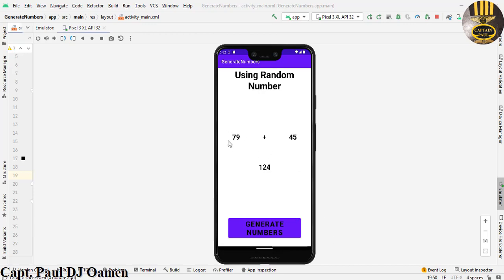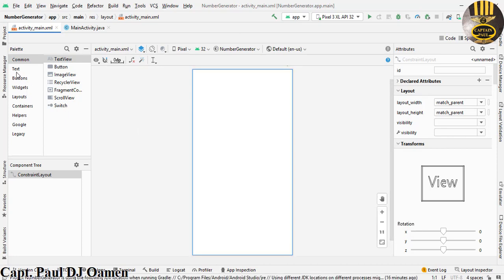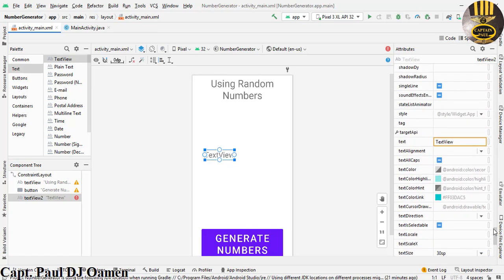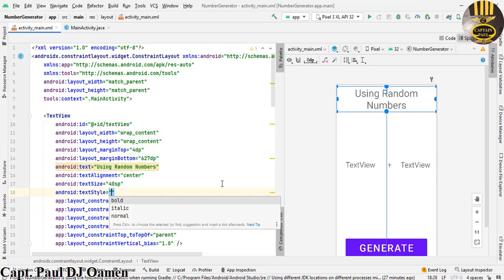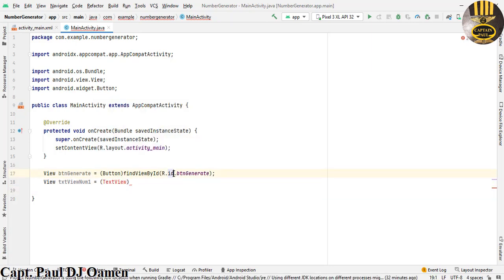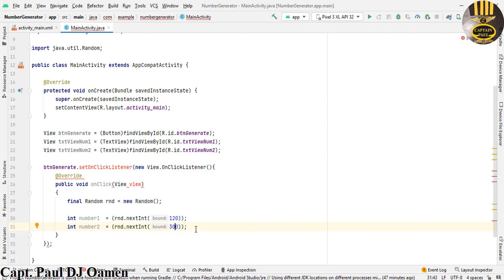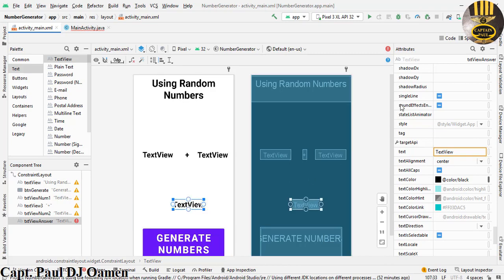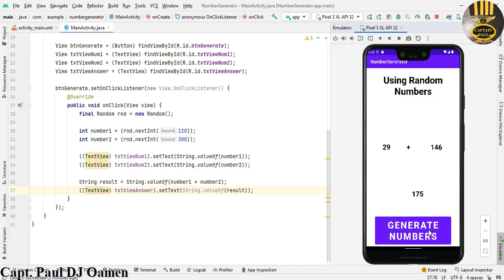How to Add Two Random Numbers Generated in Android Studio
How to Add Two Random Numbers Generated in Android Studio. In this tutorial, you will learn how to generate random numbers. A very good tutorial for beginners.